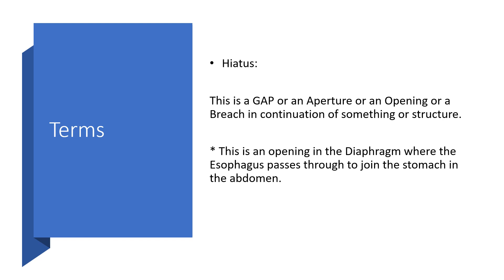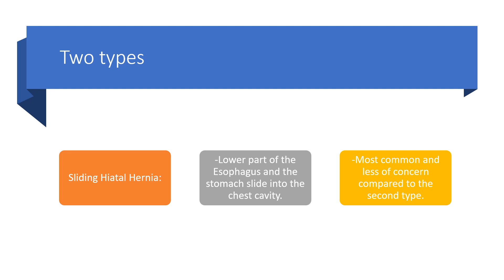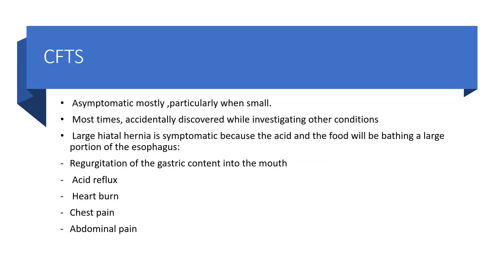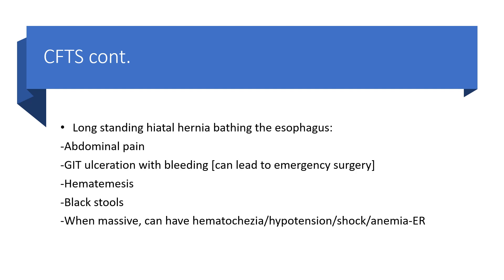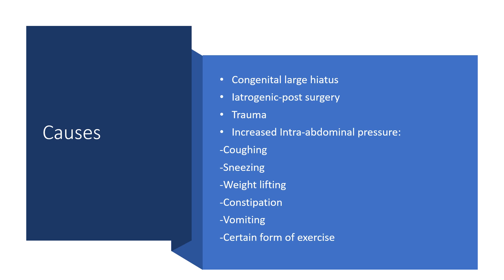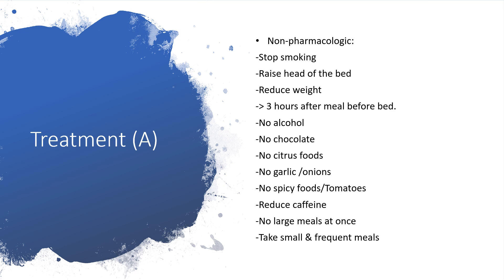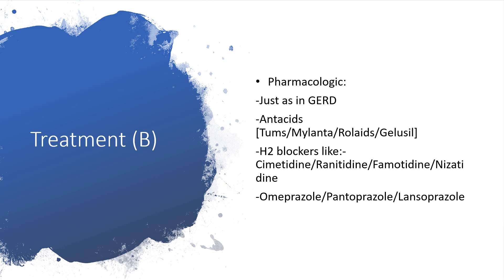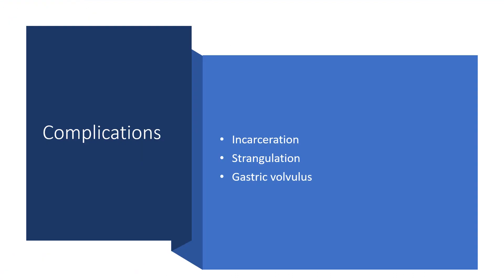HIATAL HERNIA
Full info on Hiatal Hernia right here:

 I will start with the definition of the associated terms like:

 Hiatus:
This is a GAP or an Aperture or an Opening or a Breach in continuation of something or structure.
* This is an opening in the Diaphragm where the Esophagus passes through to join the stomach in the abdomen.

Hernia:
This is a Protrusion of a part or entire organ (GIT-Intestine) through the gap or a weakened wall of the cavity it stays. Usually due to weakness that is probably age related or iatrogenic as per secondary to surgery or congenital anatomical defect.

Diaphragm:
This is a very thin muscle separating the abdominal and thoracic cavities. It adjusts by contracting or relaxing based on respiratory phases.

 This is a situation when the Stomach or part of it bulges or protrudes through an opening in the diaphragm into the thoracic cavity(chest).

 Depending on the size of the stomach that protrudes into the chest through the diaphragm as described above, the entire content of the stomach can be contained in the sac[sliding].
 There are two types:
Sliding hiatal hernia & Paraoesophageal hernia

Treatment:
Non-pharmacologic:
-Stop smoking
-Raise head of the bed
-Reduce weight
- Greater than 3 hours after meal before bed.
-No alcohol
-No chocolate
-No citrus foods
-No garlic /onions
-No spicy foods/Tomatoes
-Reduce caffeine
-No large meals at once
-Take small & frequent meals

 Pharmacologic:
-Just as in GERD
-Antacids [Tums/Mylanta/Rolaids/Gelusil]
-H2 blockers like:-Cimetidine/Ranitidine/Famotidine/Nizatidine
-Omeprazole/Pantoprazole/Lansoprazole

 Surgery:[May be an Emergency. if bleeding profusely]
- Failed life style changes
Failed medical interventions
Esophageal stricture
Respiratory symptoms
Laparoscopic surgery
Thoracotomy=open thoracic surgery
 Fundoplication

The above and many more, when you listen. Enjoy listening!